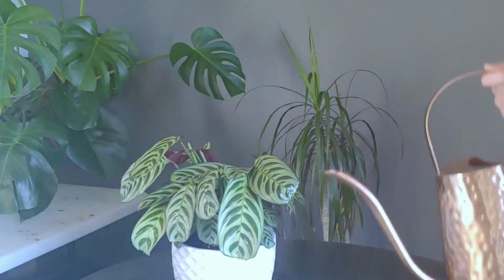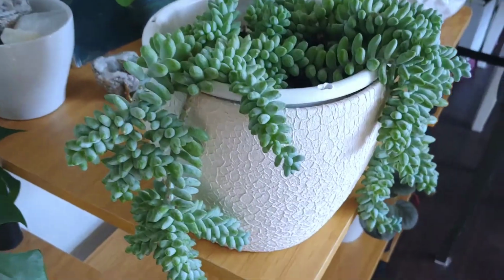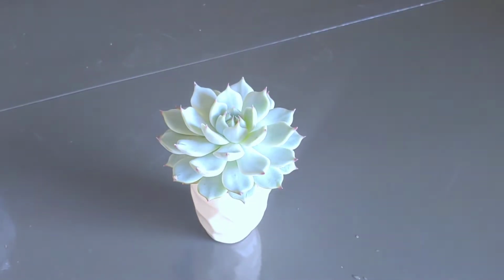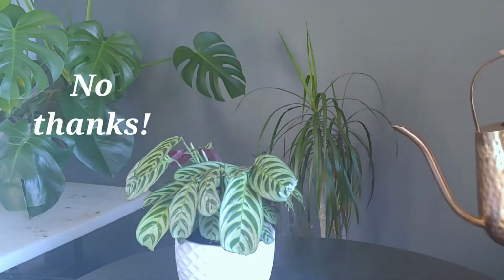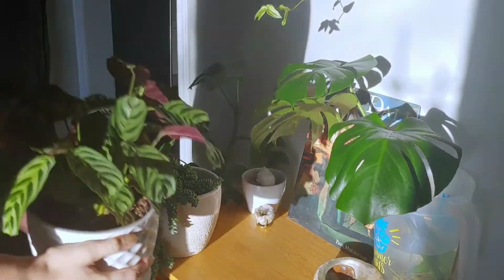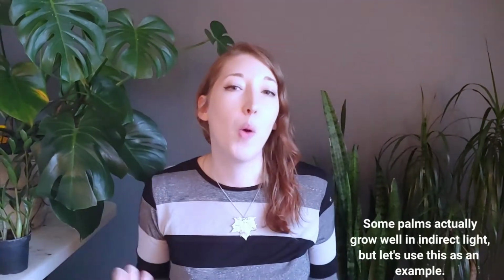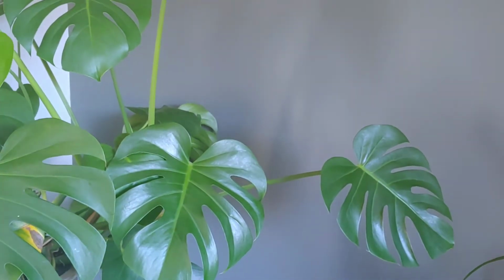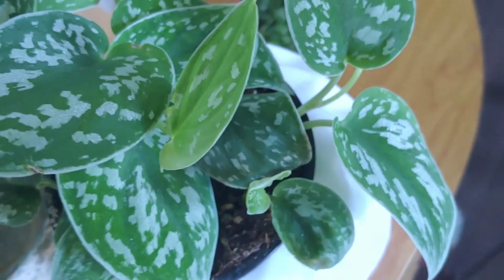PLANT CARE FOR BEGINNERS - Tips on how to grow plants indoors! How to care for House plants!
Want to learn how to keep your house plants happy and thriving? This video covers many great tips that will help you achieve your plant goals.

WATER TEMPERATURE - Use room temperature water. Plants can be shocked and damaged by cold and hot water.

KEEP A CONSISTENT WATERING SCHEDULE - some plants really hate inconsistent watering. So pick a day of the week when you will water the bulk of your plants. (you will likely have some that need more and less water than this, but having a schedule will help you with many plants).

DRAINAGE HOLES - make sure your pot has drainage holes.

NO WET FEET - don't allow excess water to hang around the root in cache pots or saucers.

DON'T OVERWATER - the sad fact is that most houseplant deaths are caused by overwatering. We want to give our plants love but sometimes it’s better to be a little neglectful.

OVERWATERING MEANS - the frequency (how often we water) rather than the quantity (how much) we give our plants when we water.

LEARN WHAT YOUR INDIVIDUAL PLANT NEEDS - take the time to research and learn about your specific plant. Every plant is different and wants different care (light, water, humidity…)

BUY PLANTS BASED ON THE CONDITIONS YOU ACTUALLY HAVE - it's a good idea to know the kind of light, humidity and watering that you can give a plant before you bring it home.

CLEAN YOUR LEAVES AND WINDOWS - dust and dirt on leaves and windows blocks sunlight from plants. Optimize your light by keeping them clean.

CHECK FOR PESTS REGULARLY - if you check for pests once a week, even if you do find something, it wont get out of hand.

QUARANTINE NEW PLANTS  - you never know what is in the soil or leaves of a new plant. Even if you looked it over for pests, keep it away from your other plants for a week or two just in case something hatches.

DILUTE FERTILIZER - dilute your fertilizer (especially if you are new to the plant) by ½ or even ¼ strength to ensure that you don’t burn your plant.

ROTATE PLANTS REGULARLY - if your plant leans over to the light source (window) then just rotate every few days or each week depending on how fast it grows.

IF SOMETHING DIES. DONT SWEAT IT! it's sad, but these things happen. shake it off and try again.

FOLLOW ON INSTAGRAM @mind_the_leaves for more plant content.